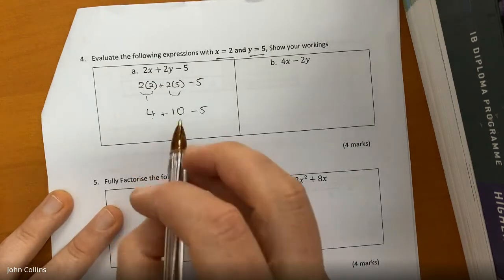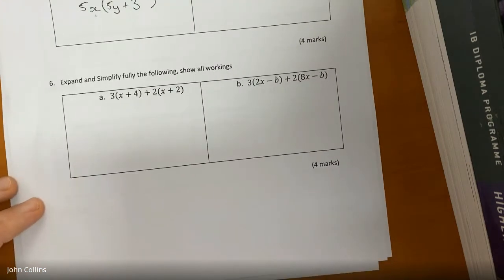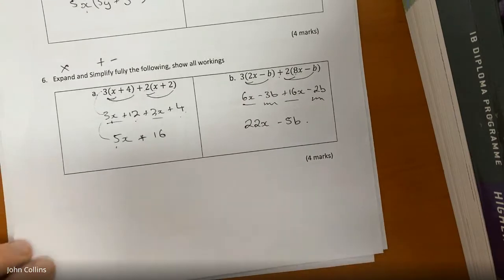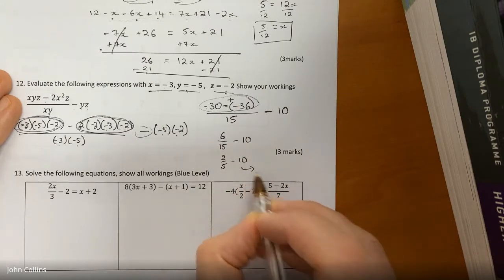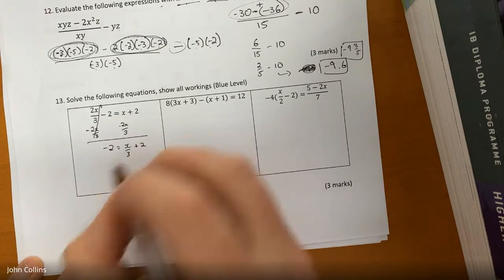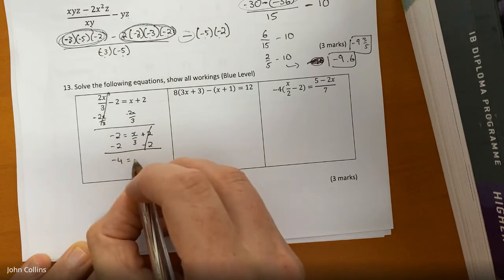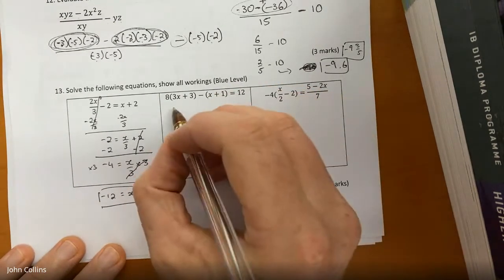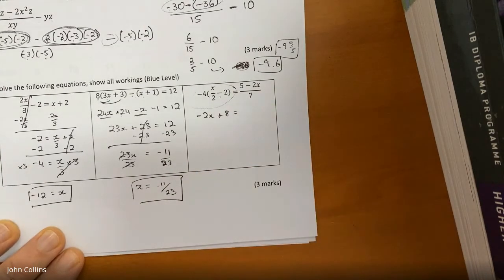Year 7 Answers to Summative Algebra Exam